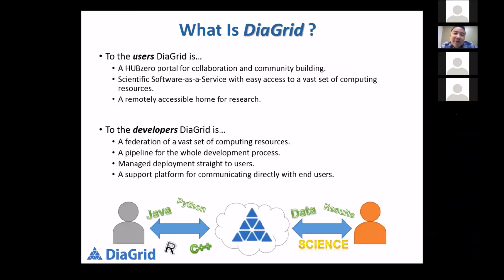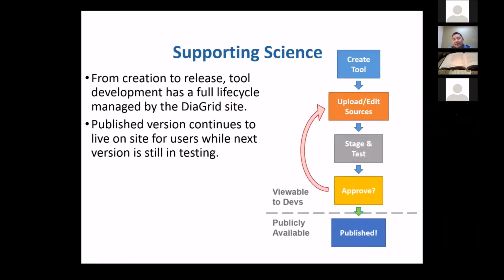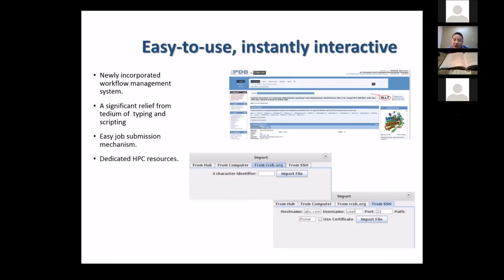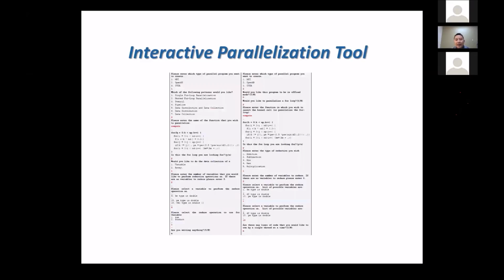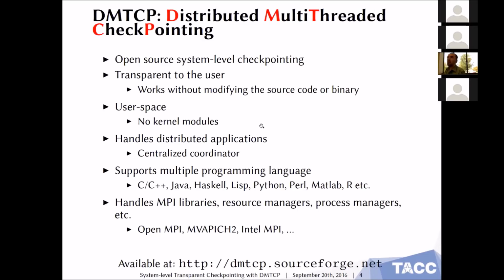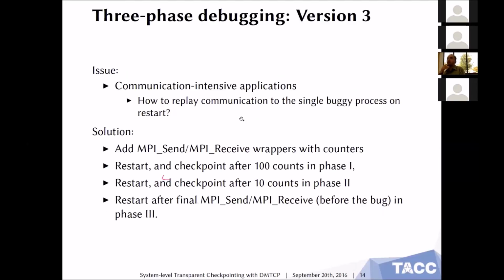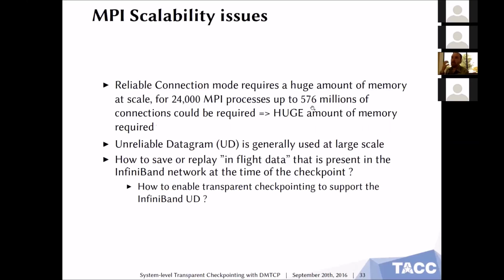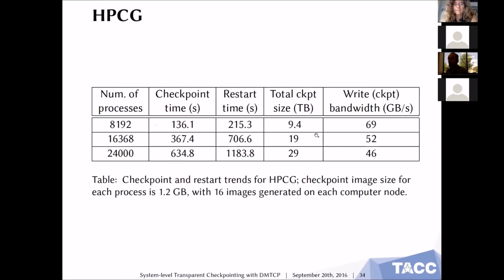ECSS Symposium Sep 2016